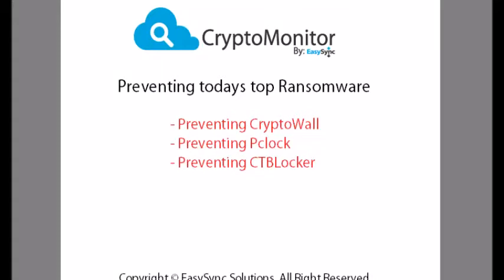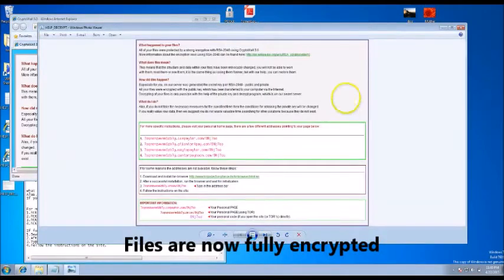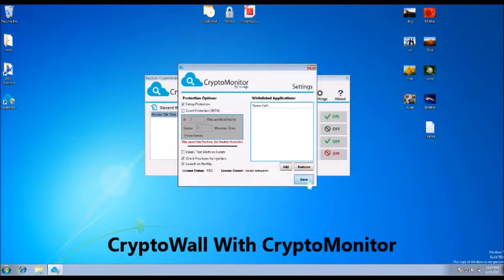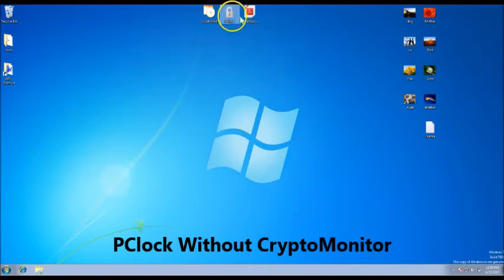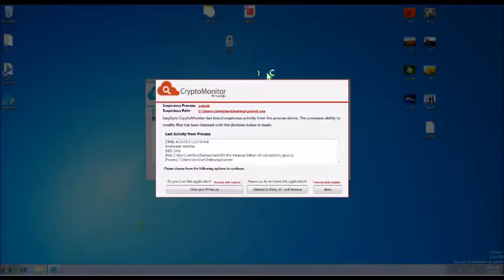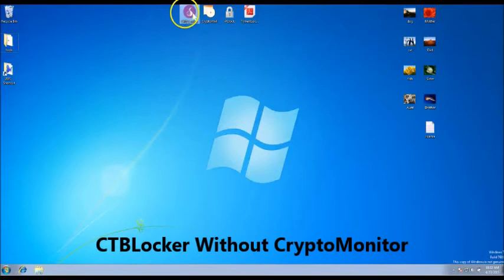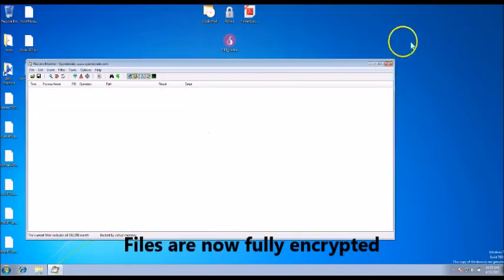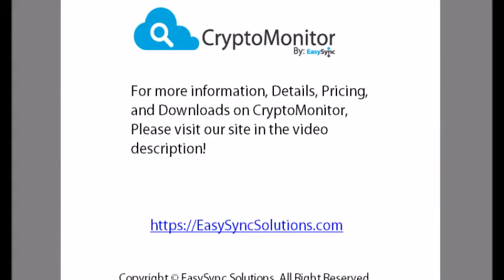CryptoMonitor - Preventing Today's Top Ransomware (CryptoWall, PClock, CTBLocker)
CryptoMonitor - Preventing Today's Top Ransomware

This video shows what can happen when you do not have protection software installed and get infected with CryptoWall, PClock, or CTBLocker Ransomware.

It will also show you how CryptoMonitor can not only protect you from all these Ransomware Infections, but can even protect you from ones that aren't even out yet.